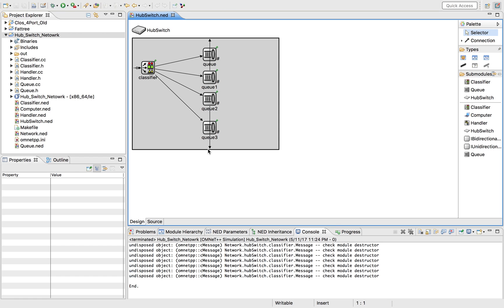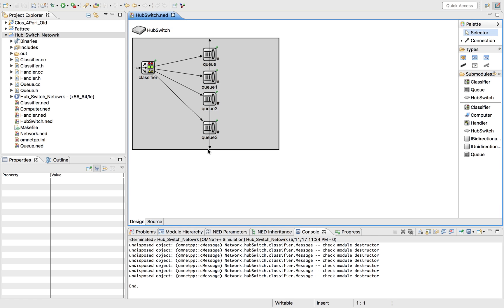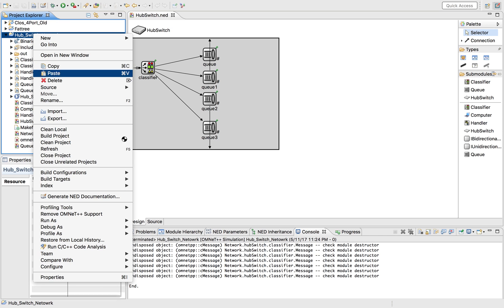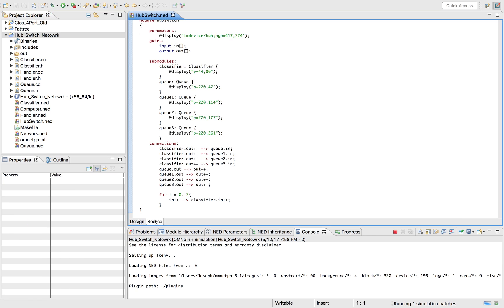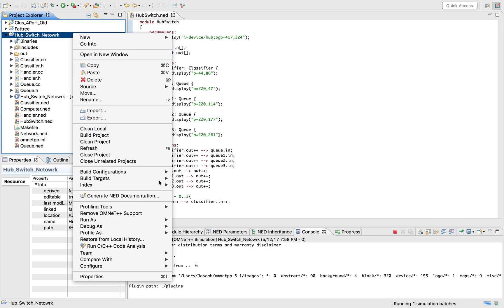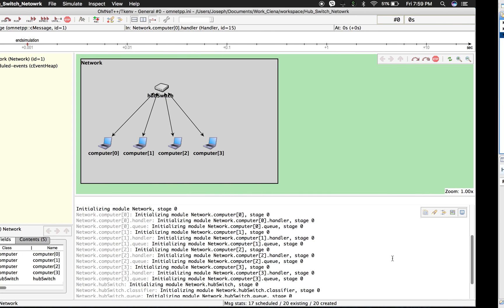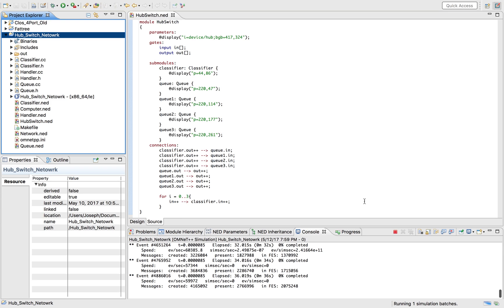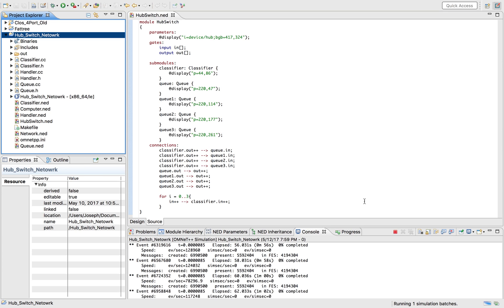Part 1: OMNeT++ tutorial about OMNeT++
This vide is made to support a guide I have prepared, which is about Getting Started with OMNeT++ user.